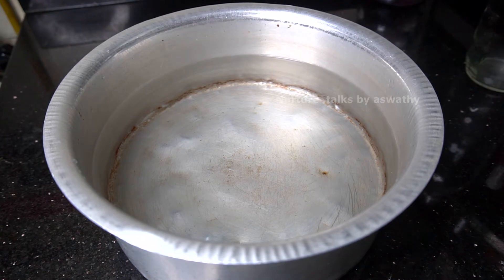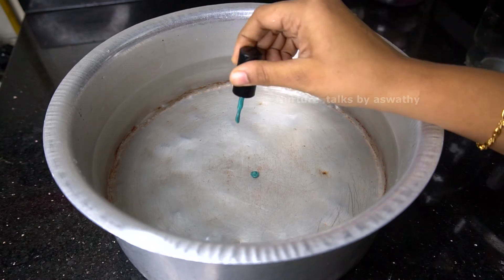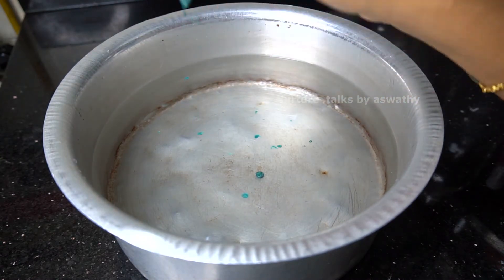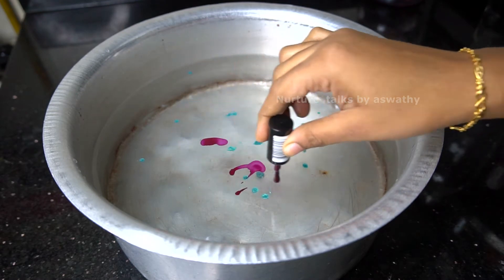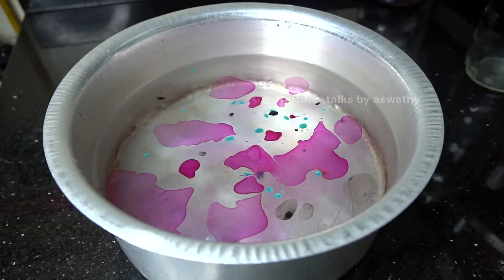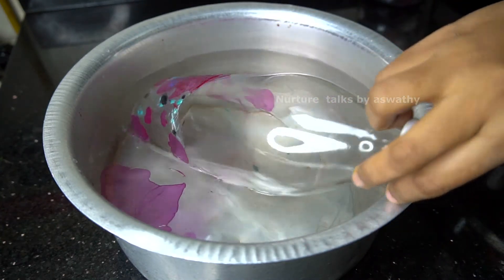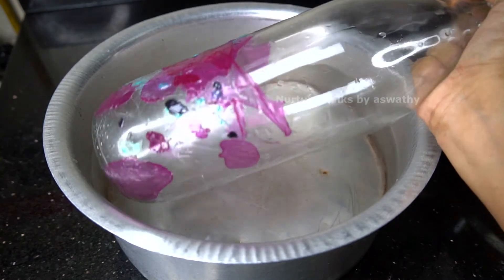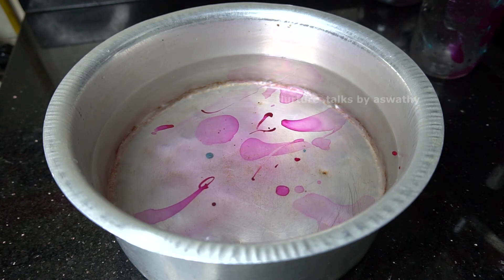Easy Bottle Painting Malayalam Video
Easy Bottle Painting within 1 minutes.